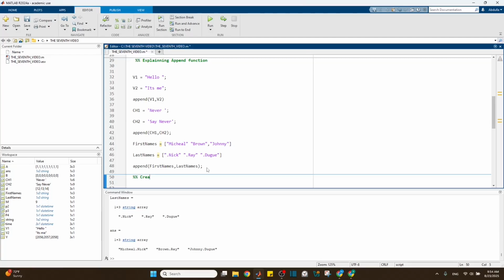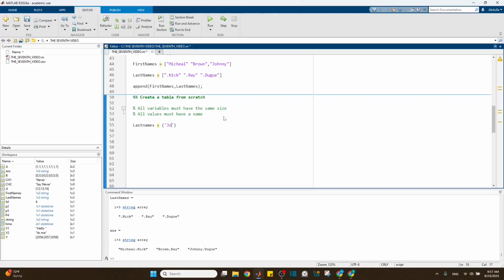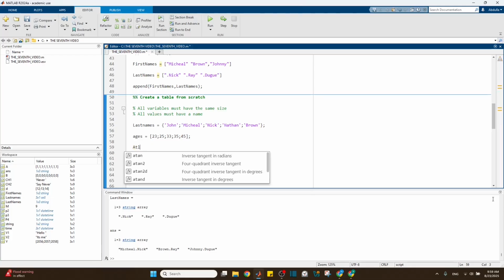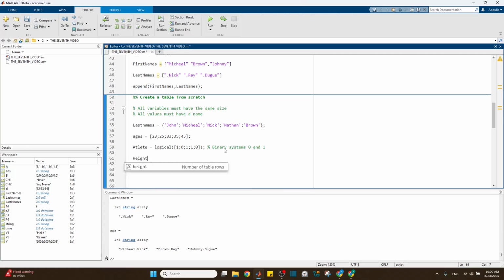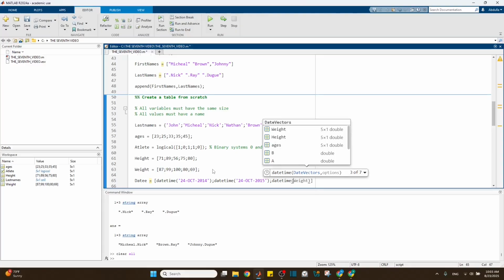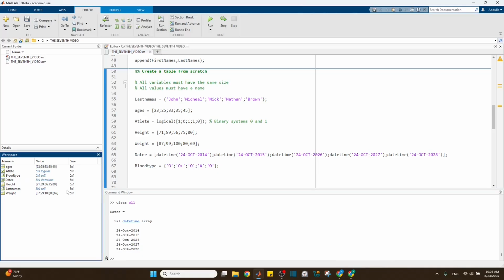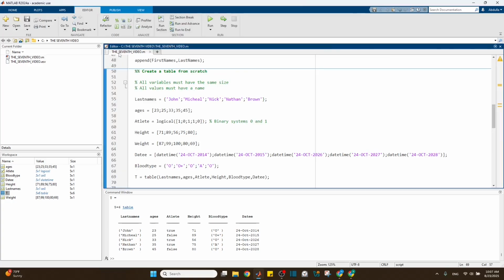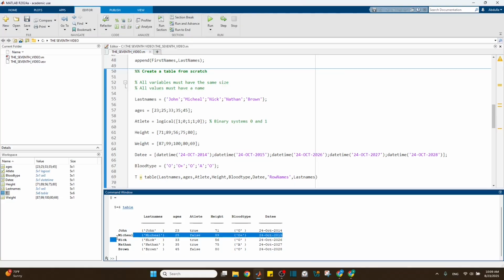MATLAB Tables Explained | Creating Tables from Scratch with Data Types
In this MATLAB tutorial, you’ll learn how to create tables from scratch using the table function. We’ll build a custom dataset using different data types—numbers, logical values, text, and datetimes—and organize everything into a clean, readable MATLAB table.

This lesson is essential for data analysis, engineering labs, and real-world MATLAB workflows.

🔍 What You’ll Learn:

MATLAB table rules and structure

Creating tables with multiple variable types

Using logical variables (true / false)

Adding datetime variables

Assigning row names for better readability

When and why to use tables instead of matrices